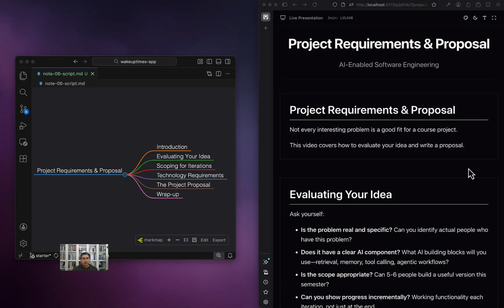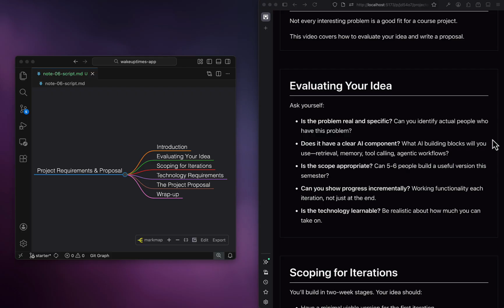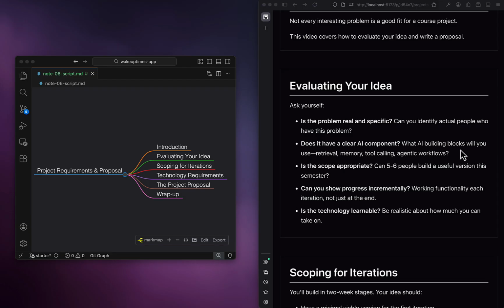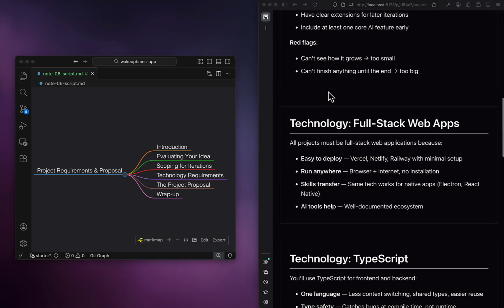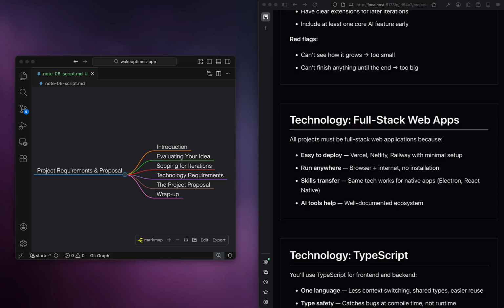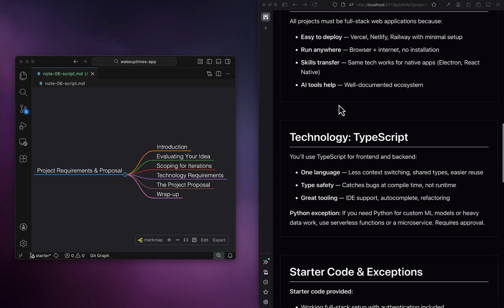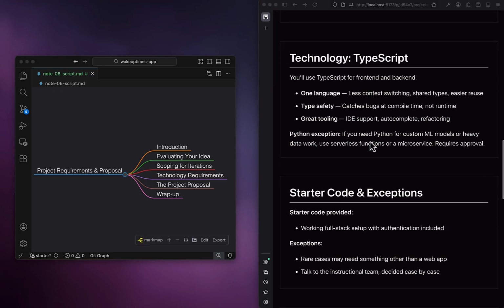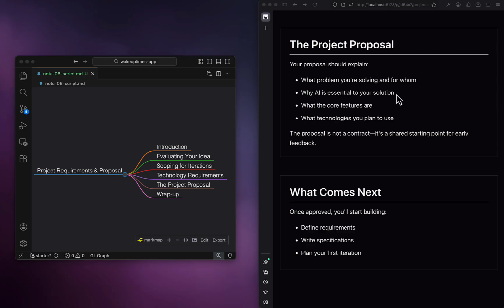Project Requirements & Proposal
In this video, we'll cover how to evaluate your project idea and write a proposal. Not every interesting problem is a good fit for a course project.

AI-Enabled Software Engineering Coursebook
Getting Started Chapter